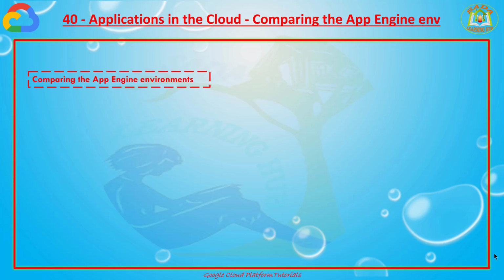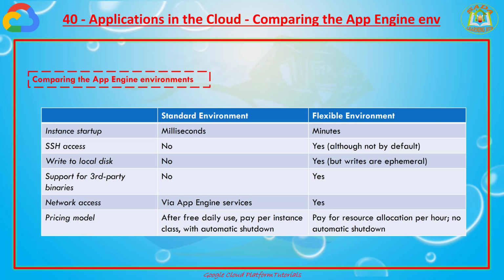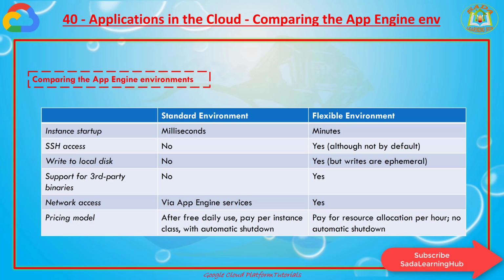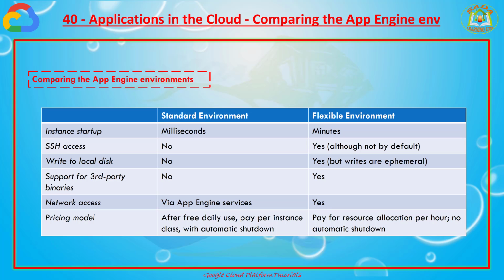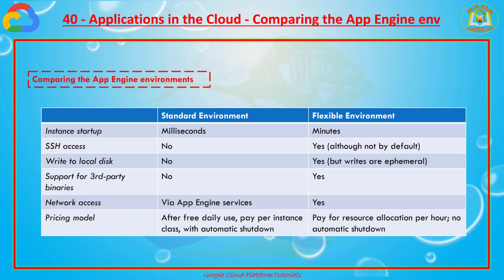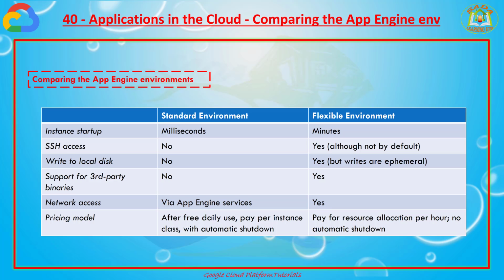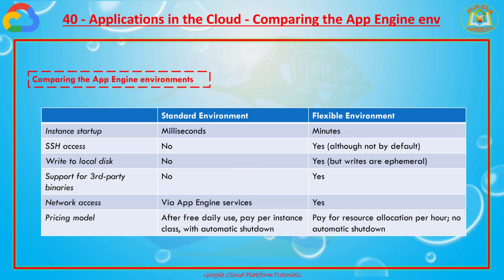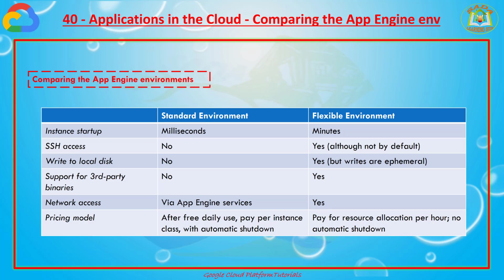40 - Applications in the Cloud - Comparing the App Engine environments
Applications in the Cloud - Comparing the App Engine environments:
Comparing the App Engine environments:
Instance startup:
Standard Environment: Milliseconds
Flexible Environment: Minutes

SSH access:
Standard Environment: No
Flexible Environment: Yes

Write to local disk:
Standard Environment: No
Flexible Environment: Yes

Support for 3rd-party binaries:
Standard Environment: No
Flexible Environment: Yes

Network access:
Standard Environment: Via App Engine services
Flexible Environment: Yes

Pricing model:
Standard Environment: After free daily use, pay per instance
class, with automatic shutdown
Flexible Environment: Pay for resource allocation per hour; no
automatic shutdown